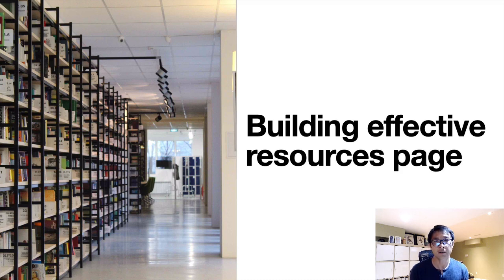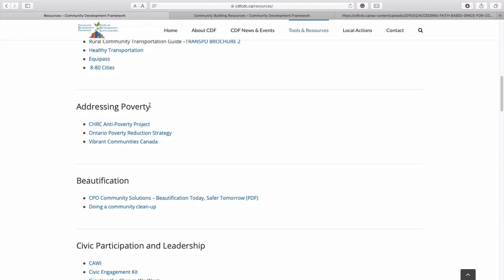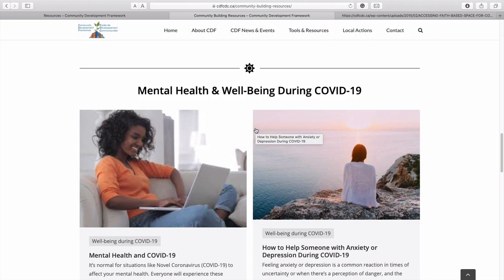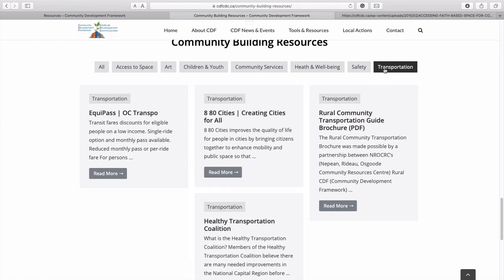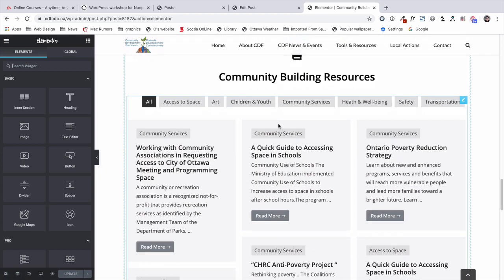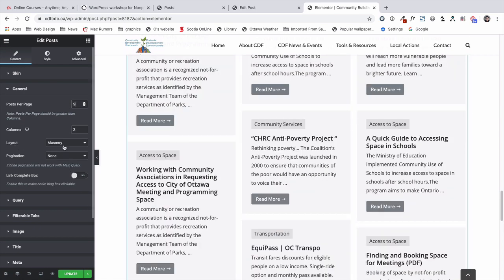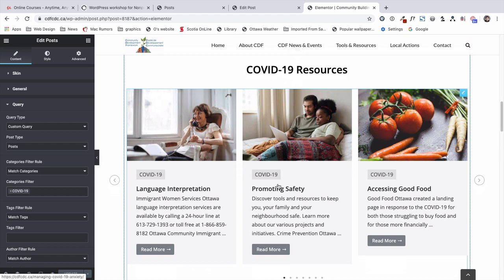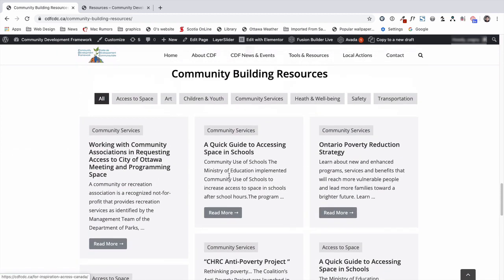How to improve your resources & library page in WordPress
If you’re nonprofits, you may have resources, a library or a toolkit page where you store lots of information.  Most of them have just a list of information. It is easy to create such a list, but your target users have a difficult time finding the information they are looking for.

When you design a website, you always think about your target audience and make your content easily accessible to them.  Of course, you need to build a site so that admin can maintain and update their content easily in-house.

In WordPress and Elementor Pro, you can easily create a resources page that information is easily accessible to the users and super easy to maintain.  Let me show you how in this video.
When you design a website, you always think about your target audience and make your content easily accessible to them.  Of course, you need to build a site so that admin can maintain and update their content easily as well.